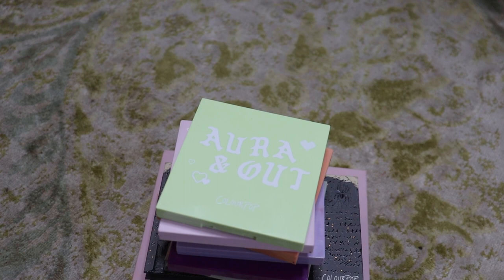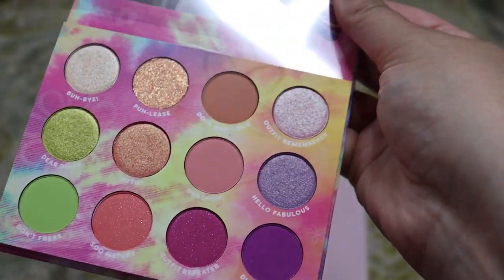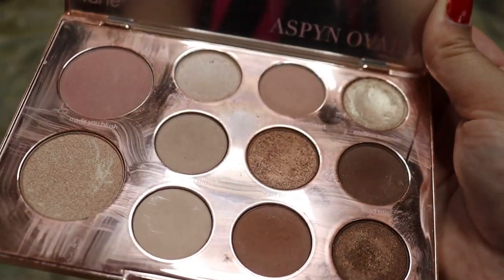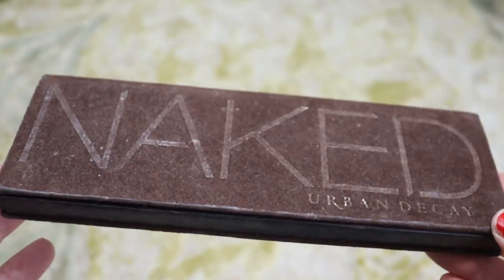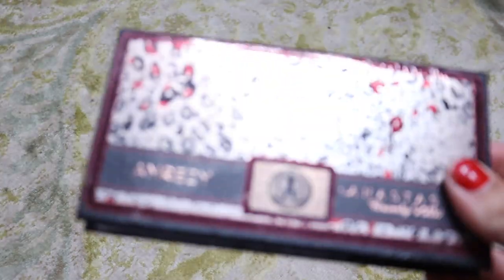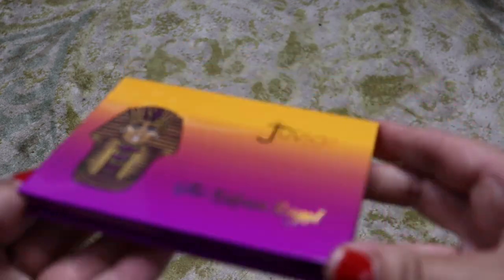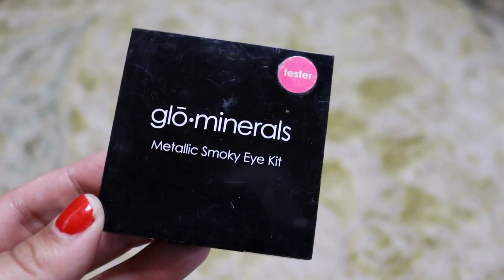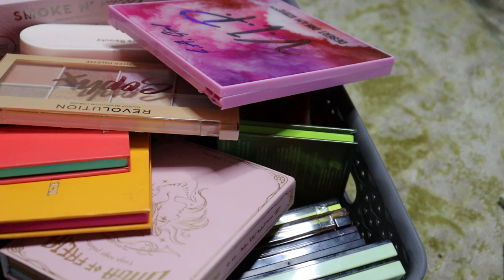Palette Declutter - Eyeshadow & Face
Welcome back to AFB! I have officially bought my first house and moved, so that means it's time to declutter the big makeup collection!

Products that I've mentioned:
While this doesn't affect the price you pay or my opinions on the products, I always appreciate your support when using my links. It helps me to keep creating more free content for you!